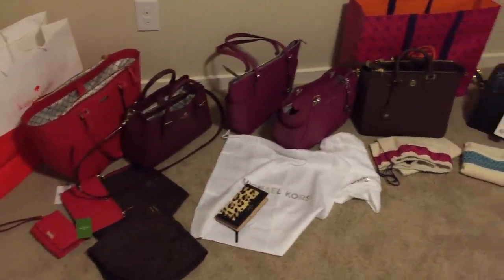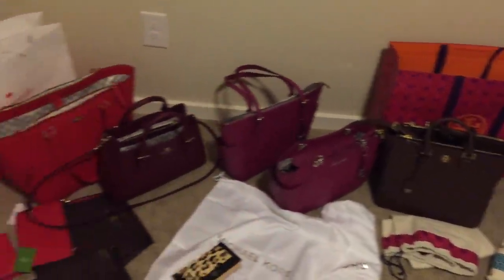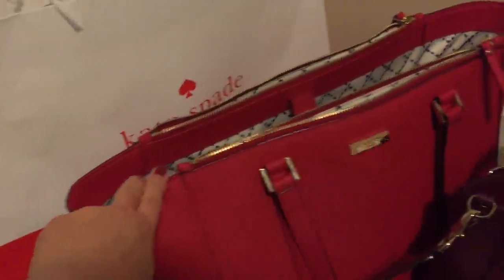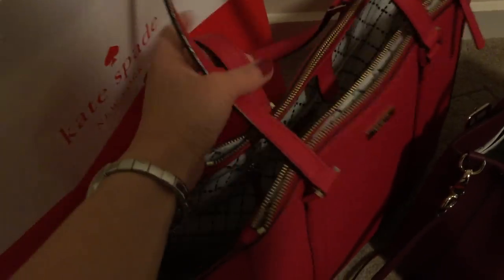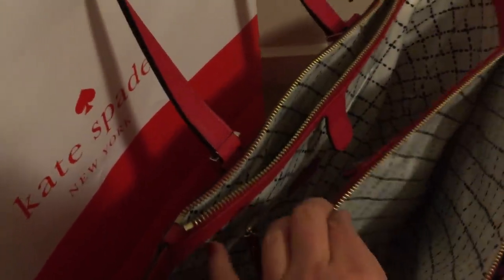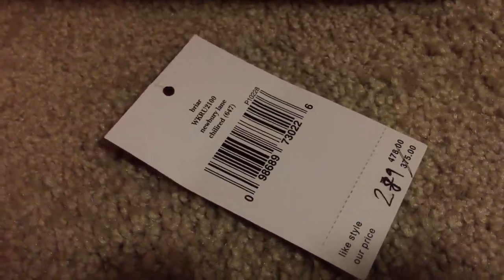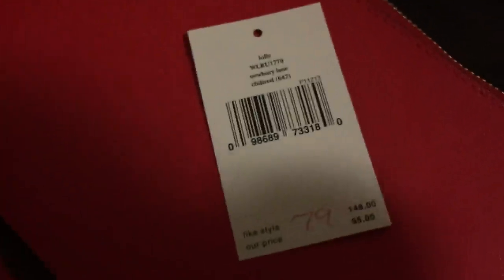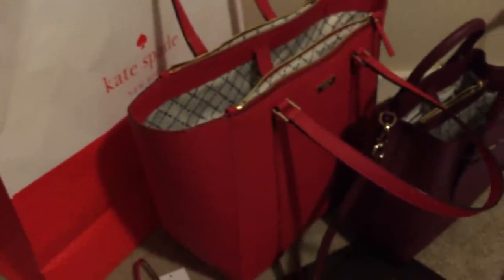Designer Handbag Holiday Haul 2014 - Tory Burch / Michael Kors / Kate Spade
Sorry the video was cut in the end cuz the memory was full, but I've almost done.

Still thinking to keep this Tory Burch bag or not, you will get more details in the video. If I return this Tory Burch bag, I'll get another Tory Burch bag from Robinson line very likely. I really hope I can get a Tory Burch bag in my colleciton, at least one.

Have you seen my first video on YouTube?
My Louis Vuitton collection (Dec 2014)

Share me your handbag haul or wishlist in this season.
Happy Holiday!~